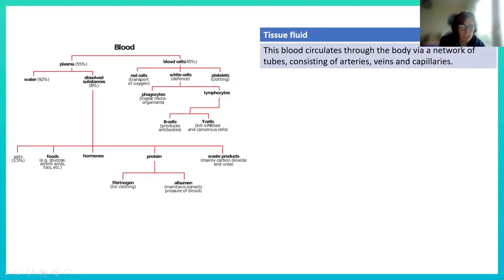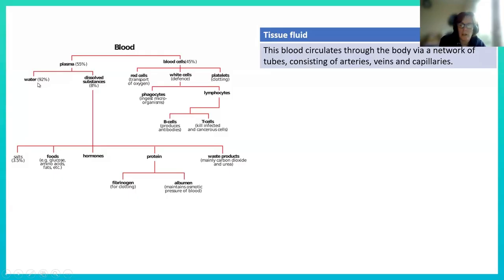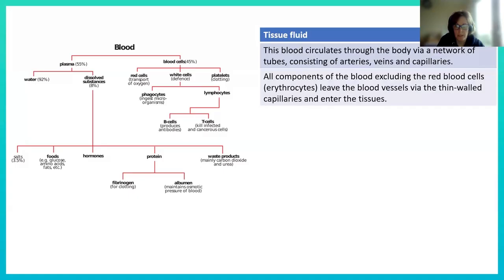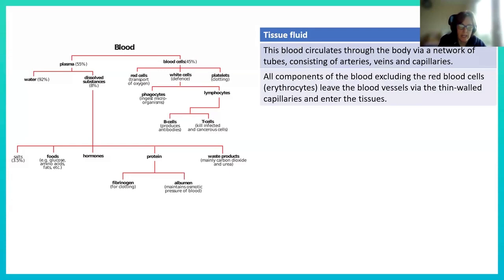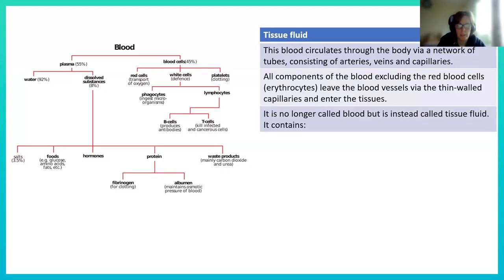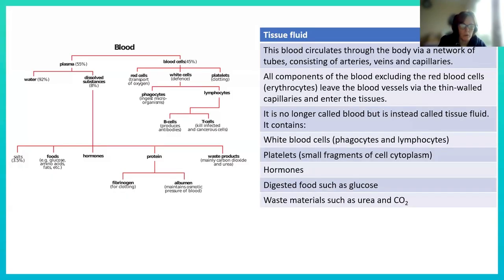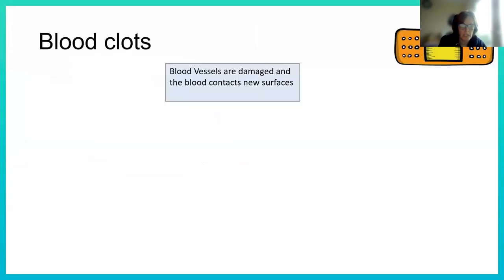Unlocking the Secrets of Blood Composition